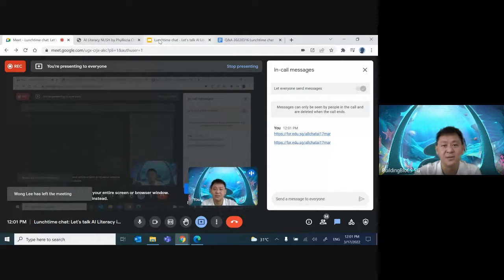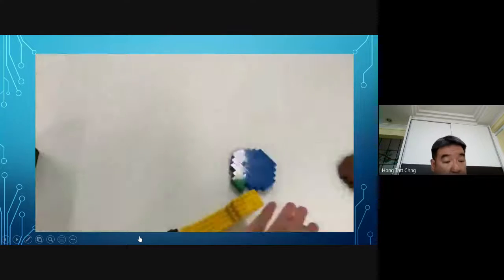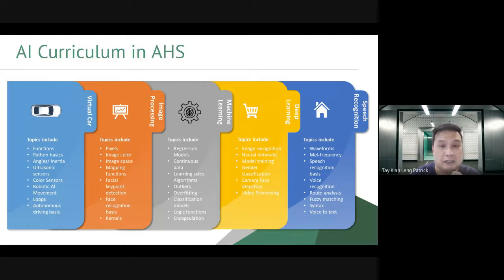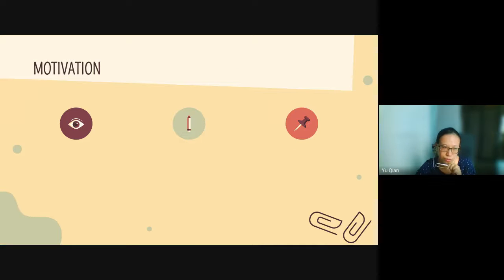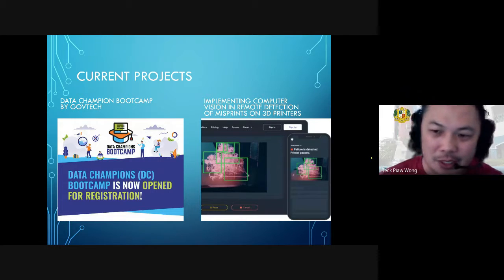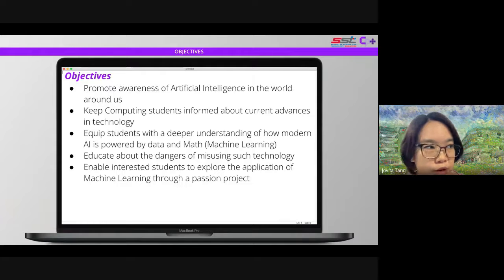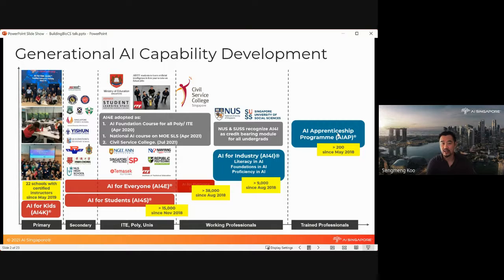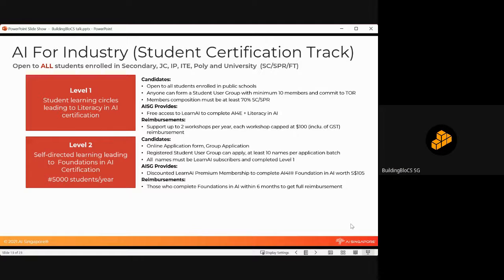Lunchtime chat: Let's talk AI Literacy in Schools 2022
0:01:53 AI literacy resources on MOE platforms
0:07:16 Admiralty Secondary School
0:32:01 Anglican High School
0:43:54 Dunman High School
0:54:15 Hwa Chong Institution
1:05:39 NUS High School of Mathematics and Science
1:12:06 Montfort Secondary School
1:27:12 School of Science and Technology
1:46:46 AI Singapore

Speakers:
Mr Coleman Chong Lee Soong - Senior Teacher (Computing), Admiralty Secondary School.
Mr Patrick Tay - Head ICT Department, Anglican High School
Mr Terence Goh - Computing Educator, Dunman High School
Ms Yu Qian - Computing Educator, Hwa Chong Institution
Mr Wong Teck Piaw - Computing & Applied Learning Coordinator, Montfort Secondary School
Ms Chew Shuhui Phylliscia - Head of Department, NUS High School of Mathematics and Science
Ms Jovita Tang - Computing Educator, School of Science and Technology
Mr Aurelius Yeo - Head of Department, Educational Technology, School of Science and Technology
Mr Robin Pang - Computing Educator, School of Science and Technology
Mr Samuel Lee - Computing Educator, School of Science and Technology
Mr Koo Seng Meng - Senior Deputy Director, AI Singapore